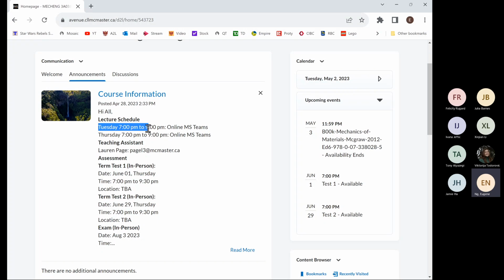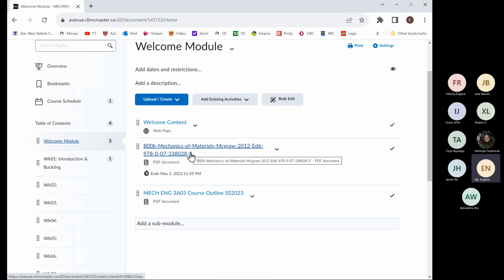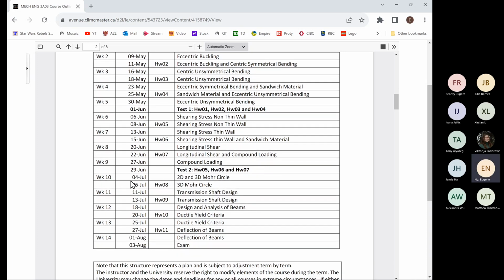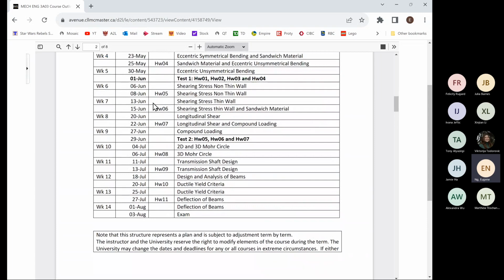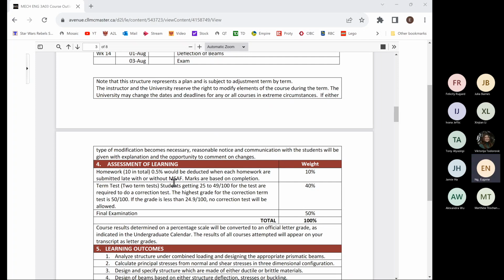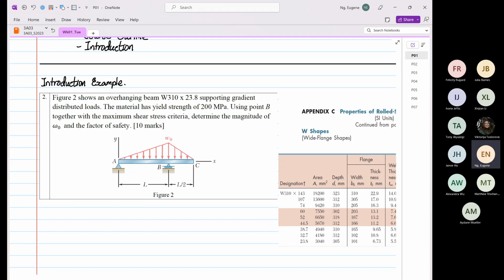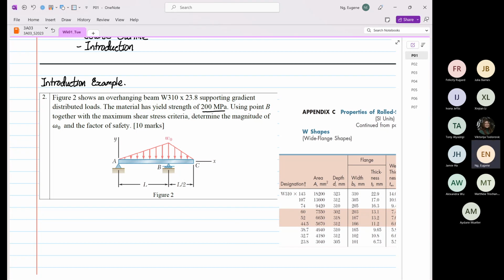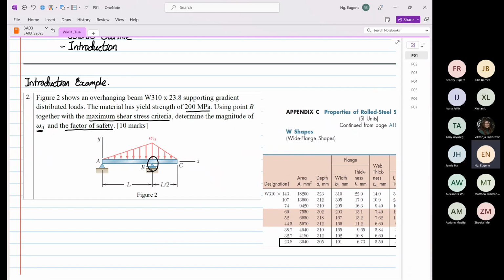Wk01 Tue P01: Introduction to ME 3A03, Engineering Mechanics